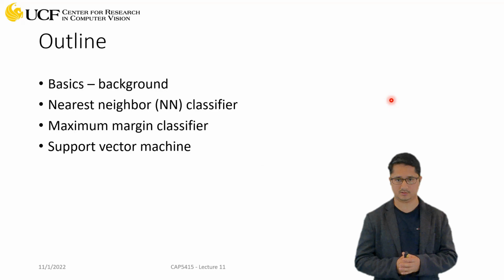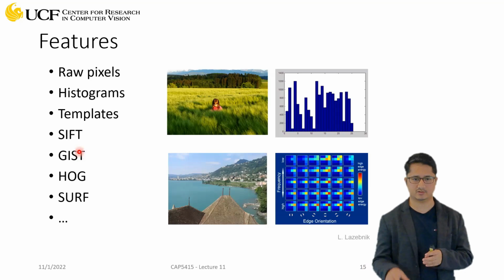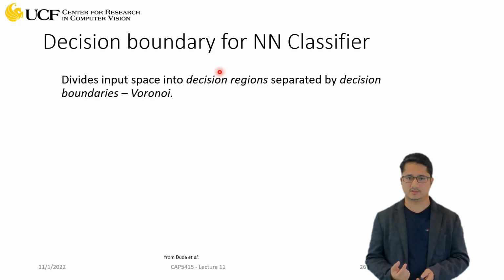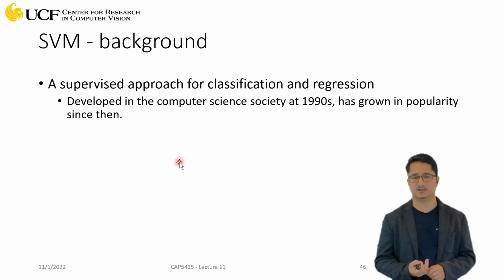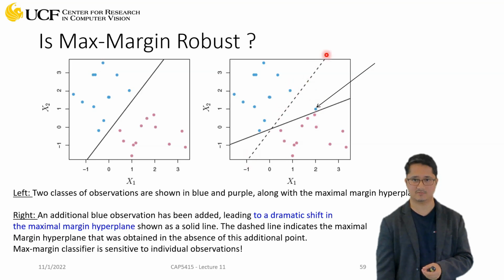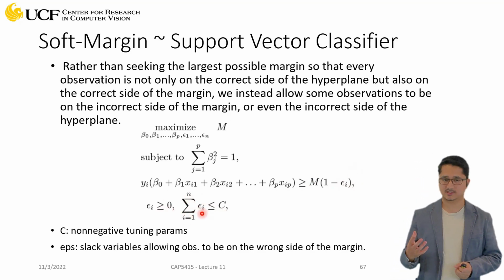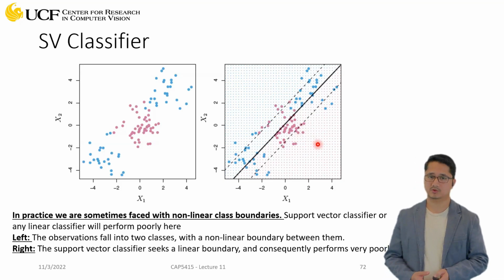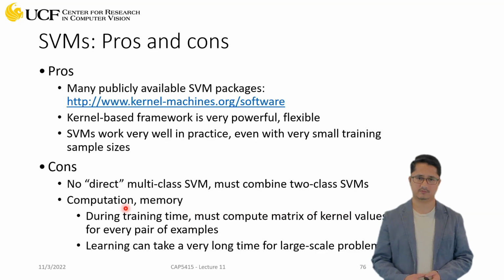Lecture 11 - Classification I